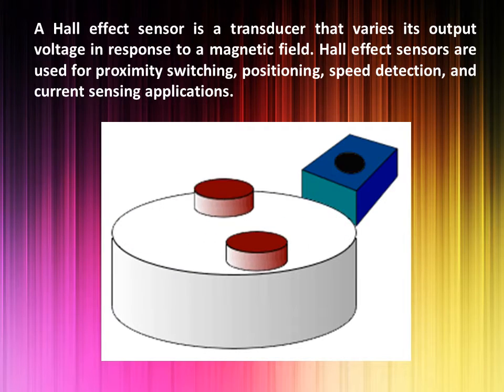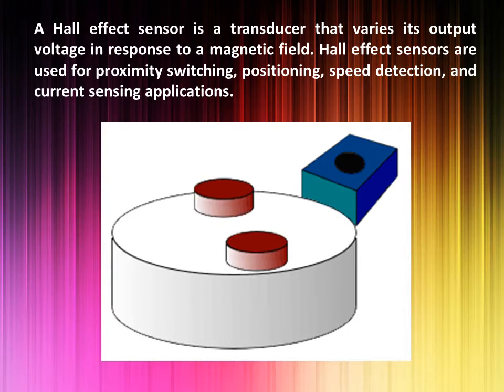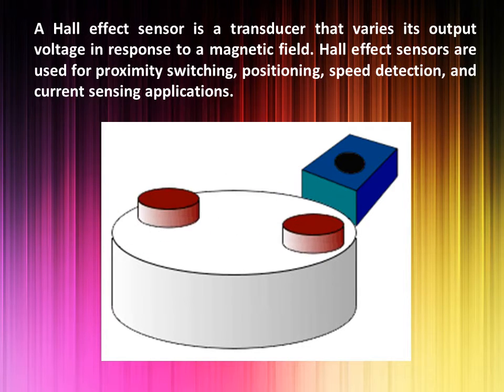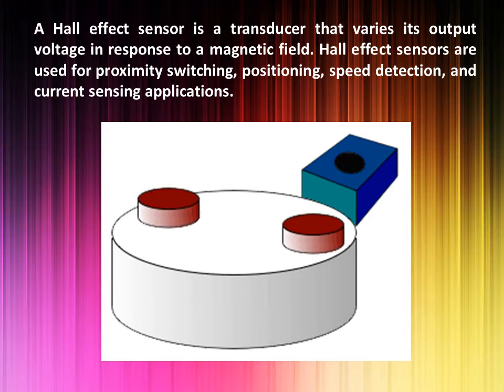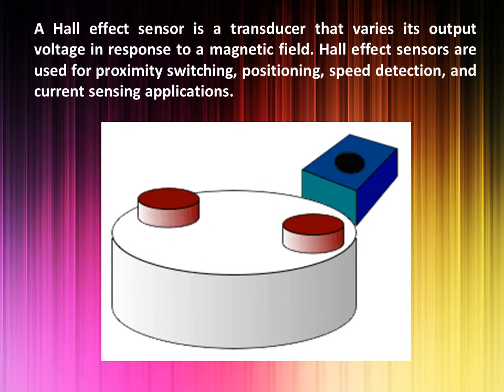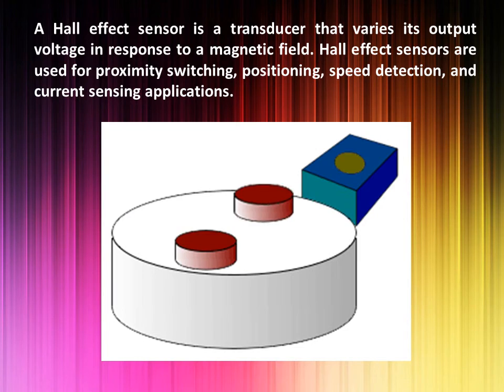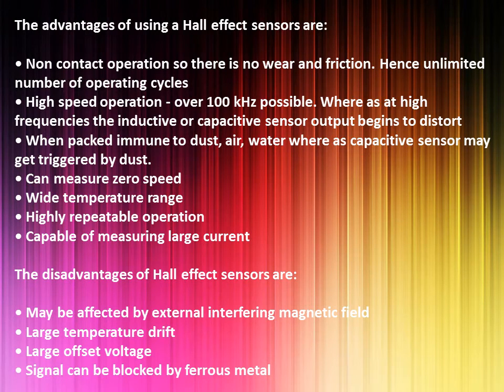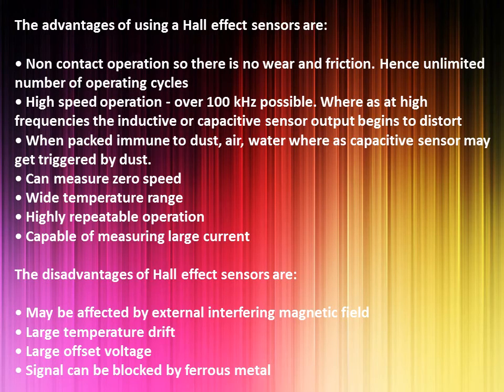Hall Effect Sensor Working Principle